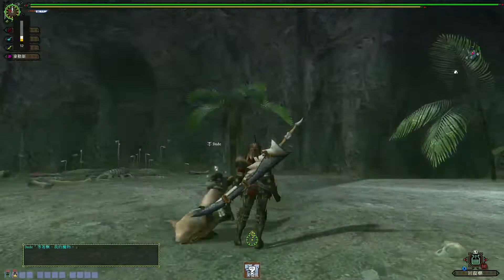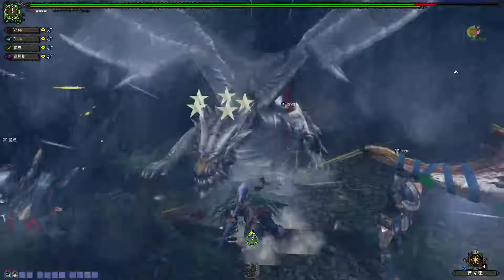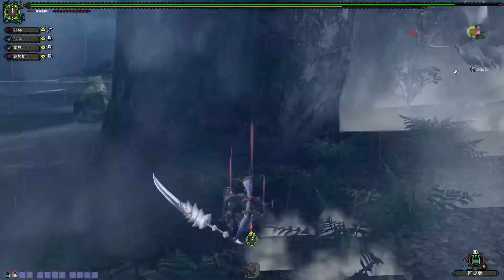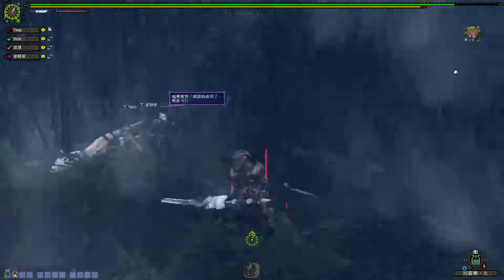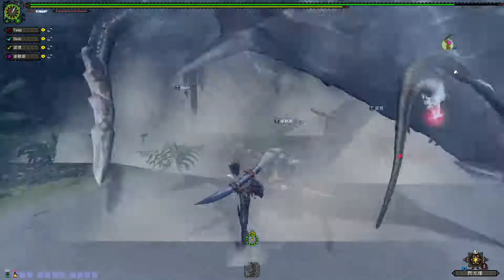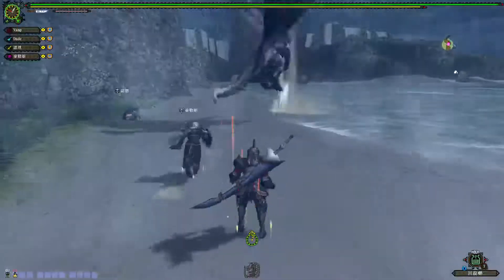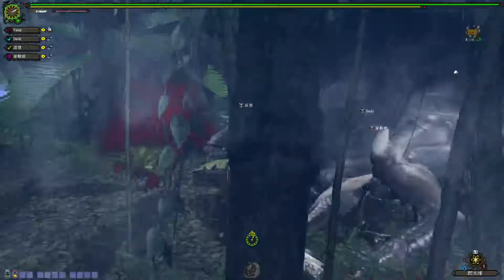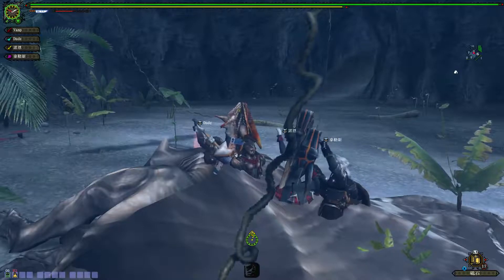Monster Hunter Frontier G: 鋼龍 (Kushala Daora)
Hunting a Kushala. Also, talking and hunting is hard :P